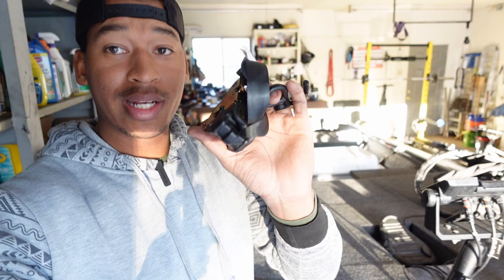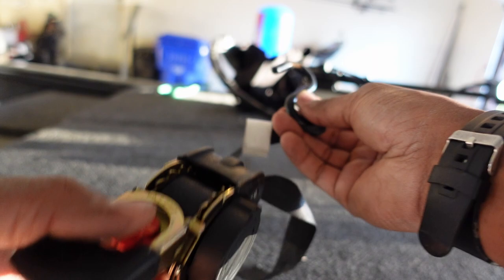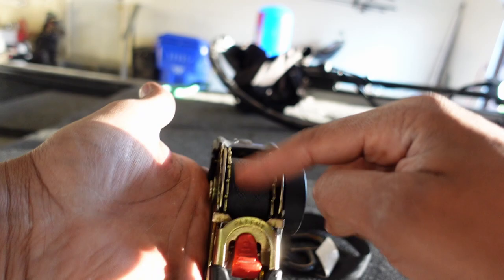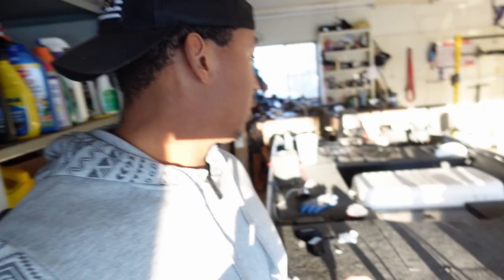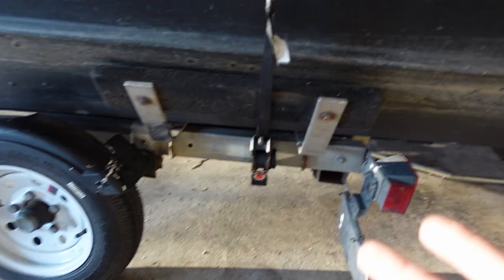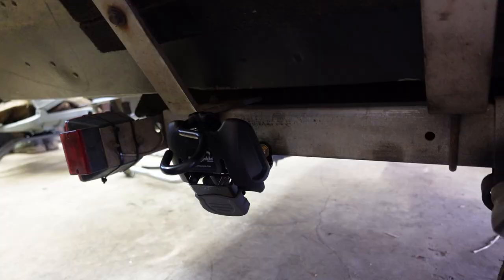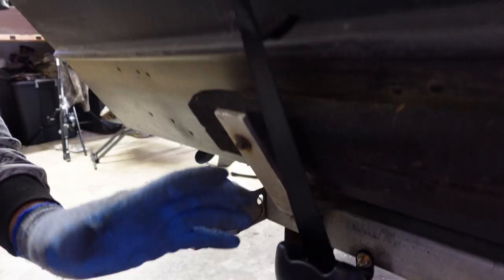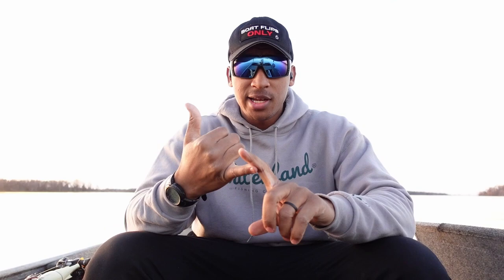Game-Changing Retractable Trailer Straps for Kayaks & Jon Boats!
🔥 GEAR 🔥

Universal Mounting Bracket Kit
1st set of Auto Retract straps
2nd Stronger set of Auto Retractable straps
Ratcheting Wrenches

CAMERA GEAR
Sony Camera
Nikon Camera
Nikon Lens